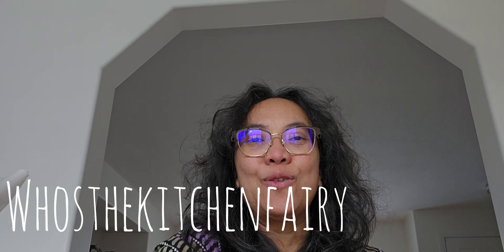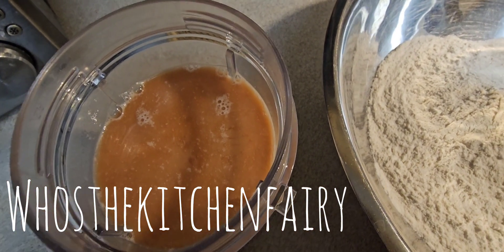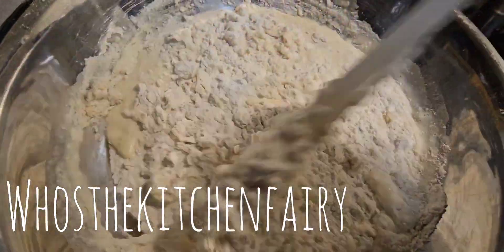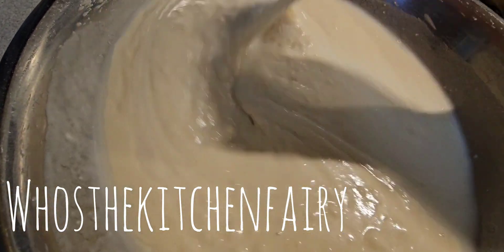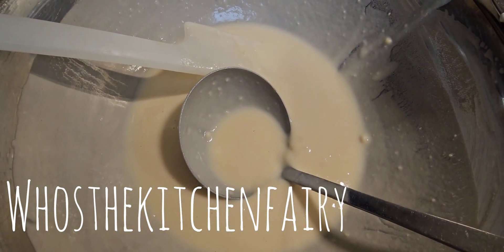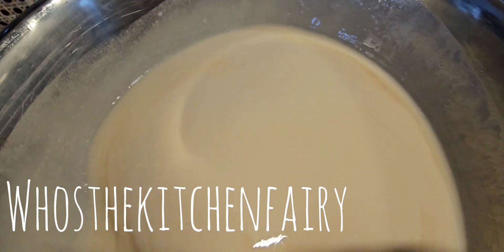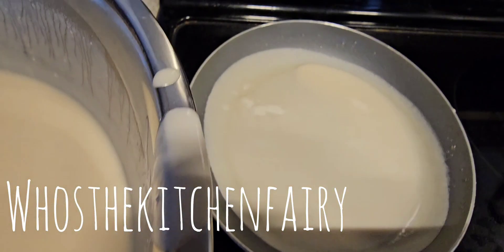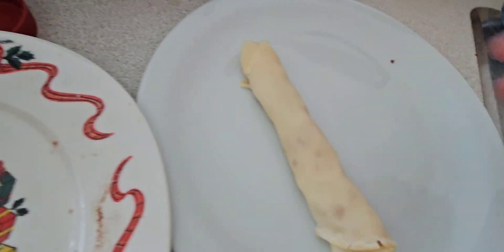Hungarian Food: Rolled Crepes (Palacsinta)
Hello Friends!

Yesterday I got a call from the hospital, letting me know what time I have to check in at the surgical reception and whatnot. Man, the nerves are wrecked even more, I feel. I don't think I will ever be ready for this kind of thing. Wedding day, giving birth, all feel like nothing compare to this now 😅 Until more nerve wrecking thing comes a long, I guess 😅

Let's just share recipe, enough crazies in my head, renting free 😅

My youngest was asking his grandma to make this Hungarian Pancake, but grandma didn't really give an answer, and he kept begging, so this momma to the rescue 😊

4 c strong baker's flour
A generous pinch of salt
6 tbsp sugar
6 eggs
1 tbsp vanilla essence
6 tbsp peanut oil
5-6 c hot boiling water

Unsalted butter, as needed

Ovaltine powder
Jam of your choice
Peanut butter of your choice (we used PB2, crunchy, and smooth peanut butters)